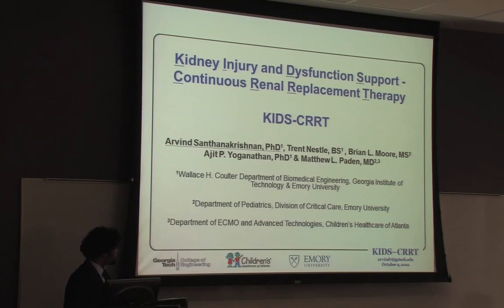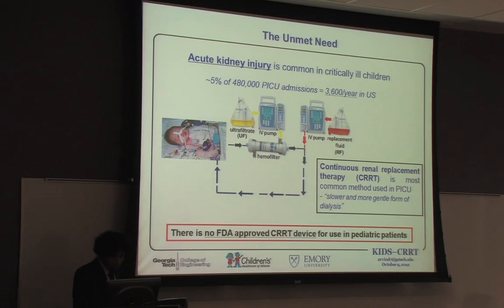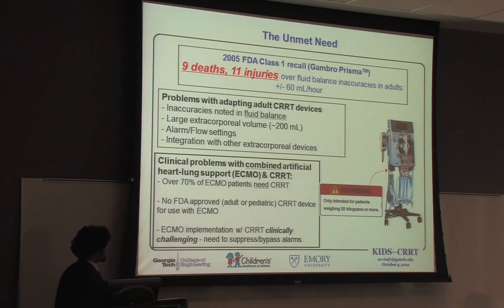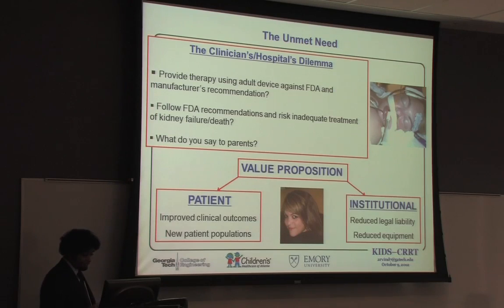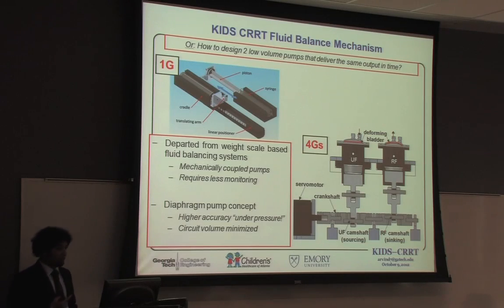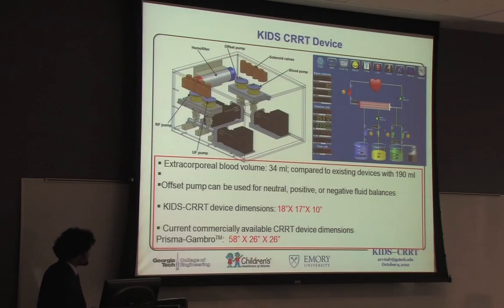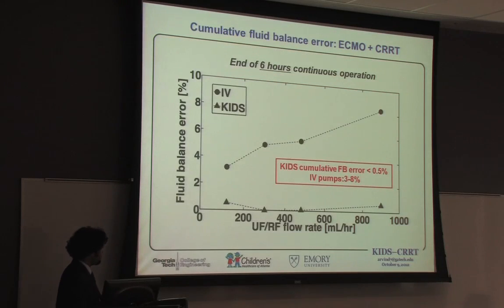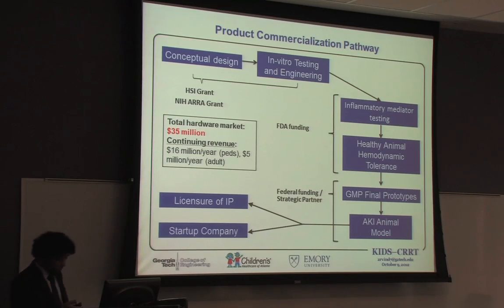Artificial Organ Support during Acute Kidney Failure in Children - Arvind Santhanakrishnan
Georgia Tech Bio-Industry Symposium, November 2012. Parker H. Petit Institute for Bioengineering and Bioscience

Title:  Artificial Organ Support during Acute Kidney Failure in Children - an Engineering Solution for a Safe and Accurate Pediatric Continuous Renal Replacement Device